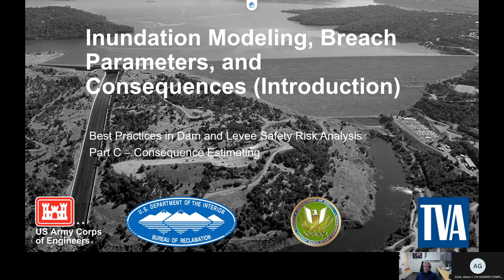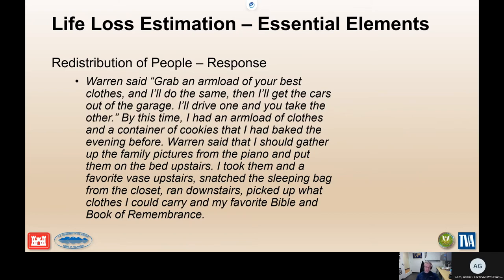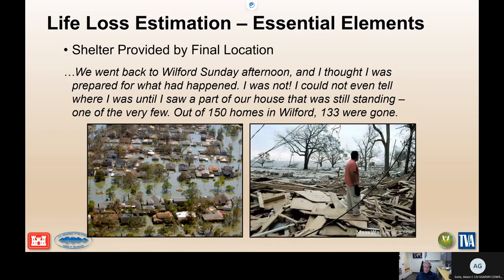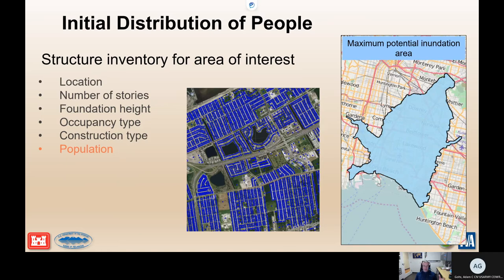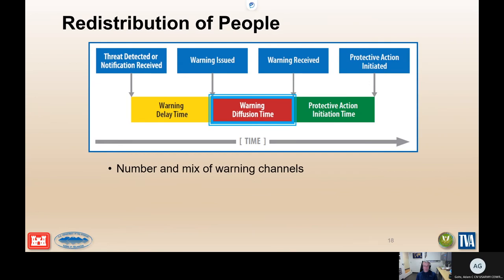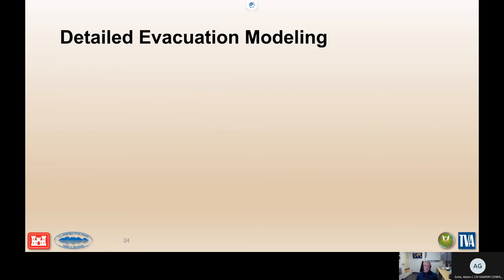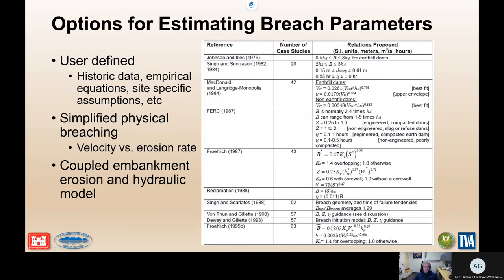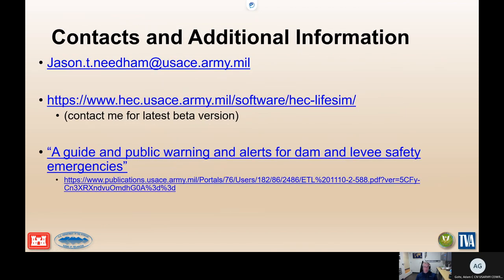DLS 104 C 1 Consequences of Dam or Levee Failure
DLS 104, Best Practices C 1 Consequences of Dam or Levee Failure